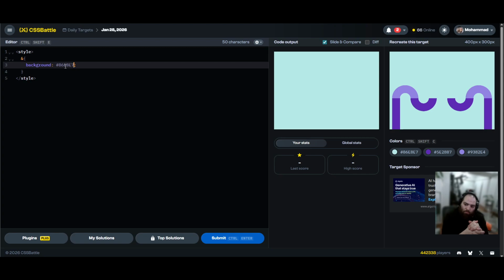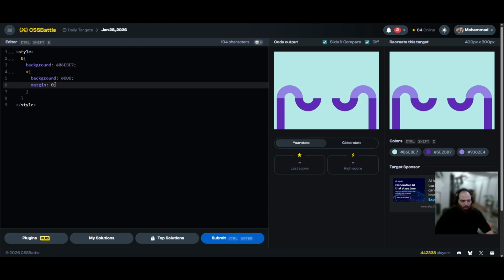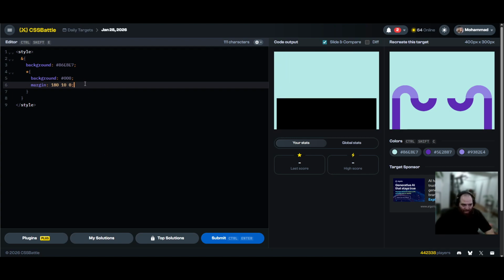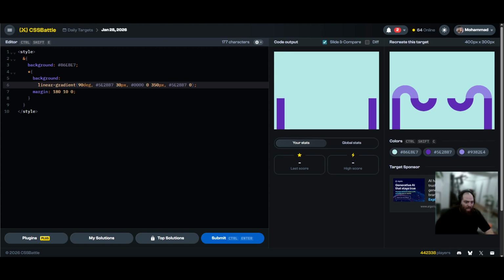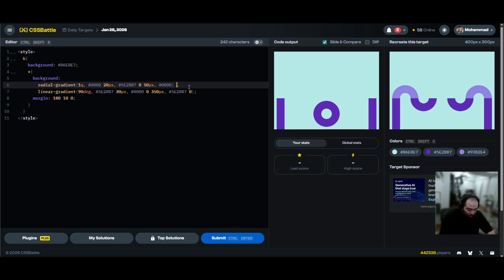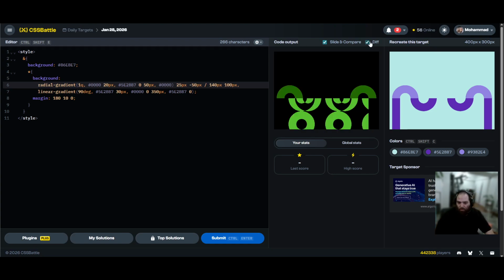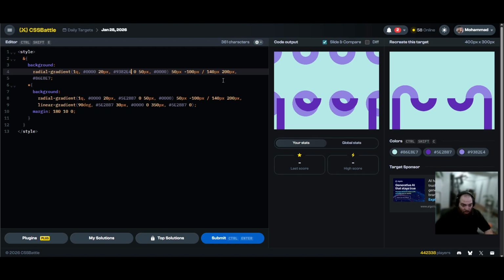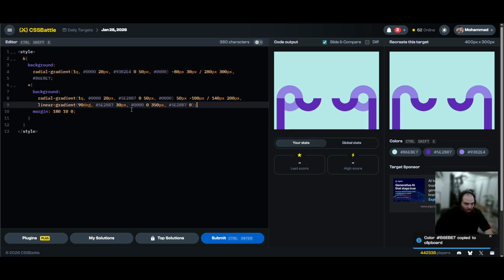CSSBattle Daily Challenge January 28 2026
Coming off of yesterdays 99.9% failure, I was determined to get this one solved 100%. Took a little refinement of the idea but finally got there. Not gonna lie, I'm proud of this solution.